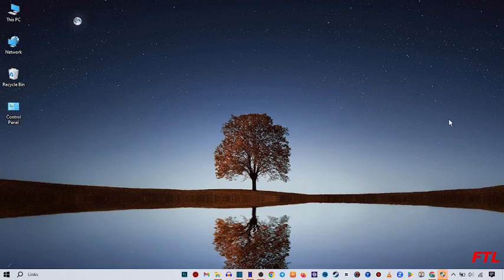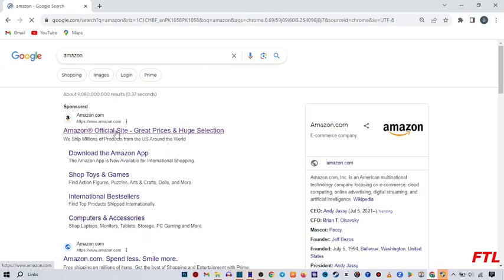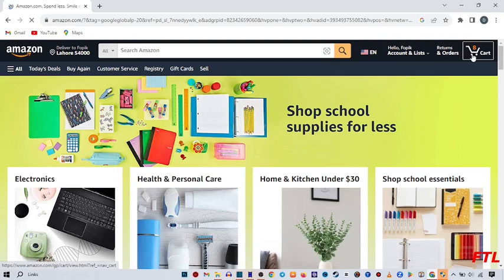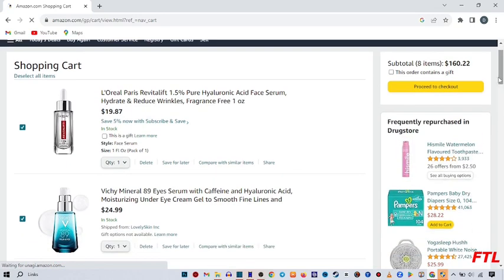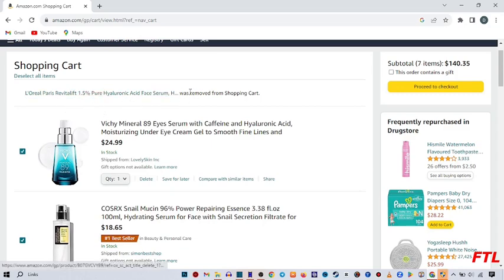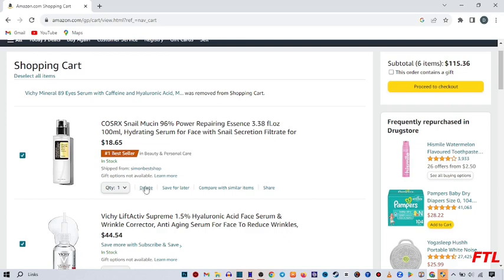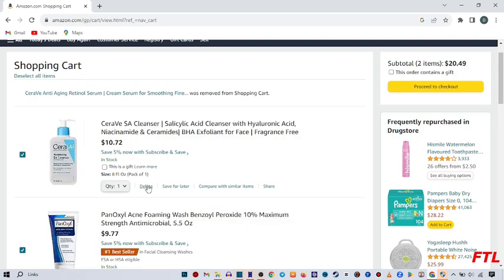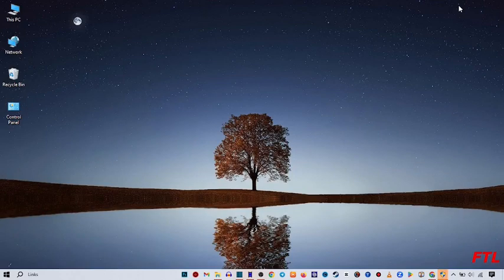How to Delete and Clear Amazon Shopping Cart (SOLVED)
How to Delete and Clear Amazon Shopping Cart

In this video, i will show you How to Delete and Clear Amazon Shopping Cart. This is very easy method. I hope it will help you. You can Delete and Clear Amazon Shopping Cart by following the steps.